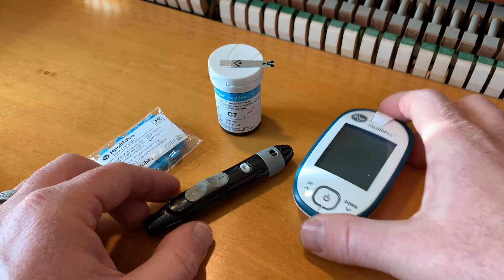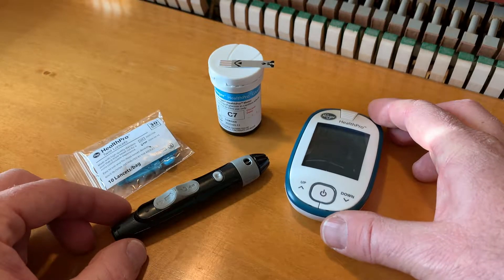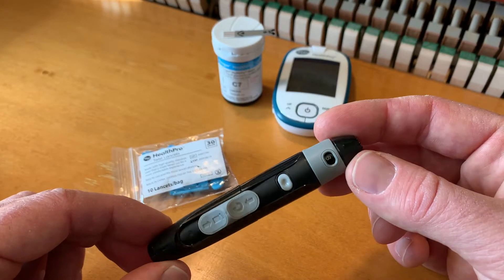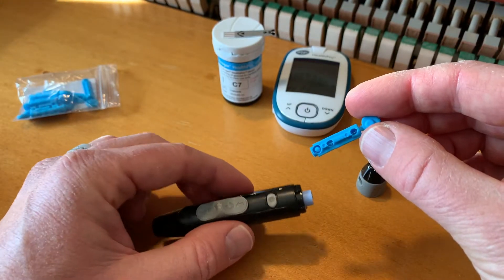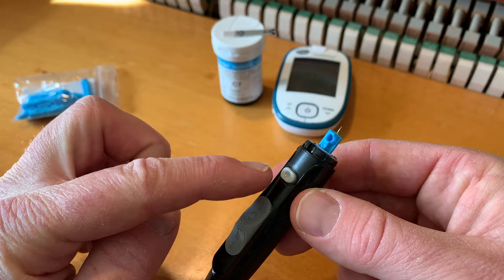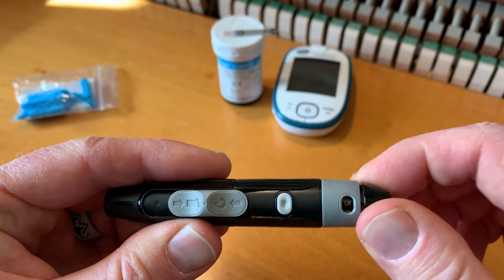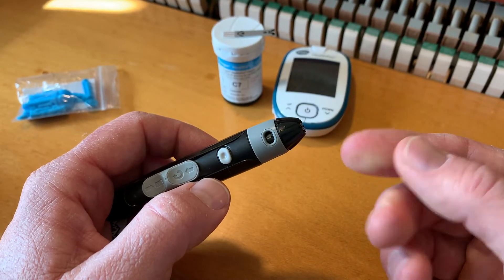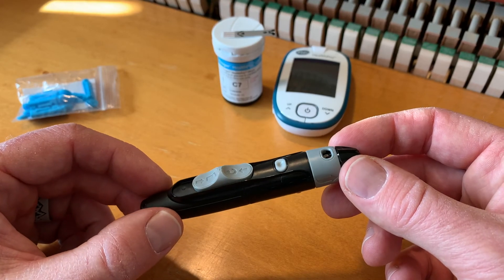How To Use Lancer For Testing Blood Glucose Levels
Blood Glucose Monitors on Amazon

In this video, we show you a tutorial for using a lancer for testing your blood glucose levels.